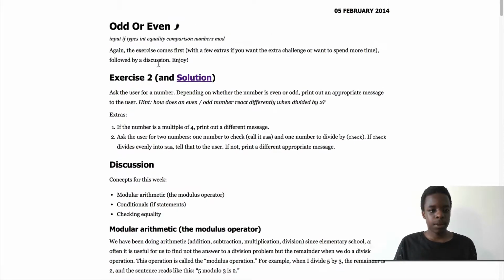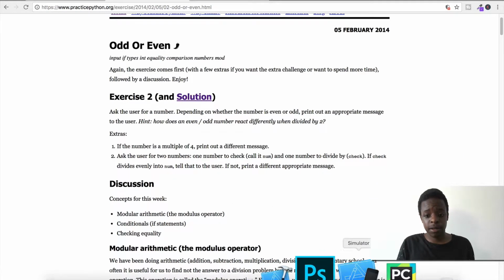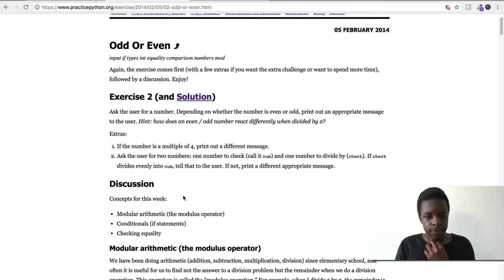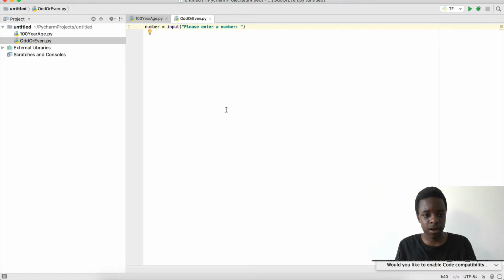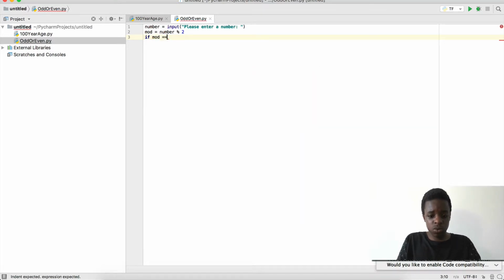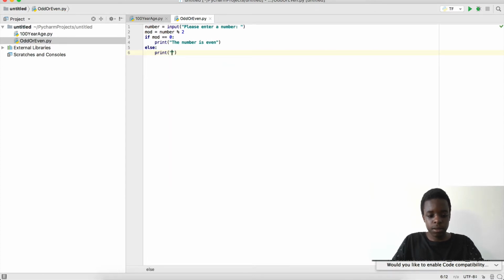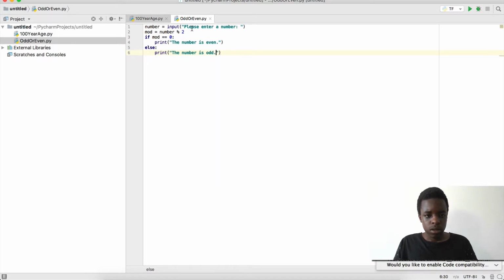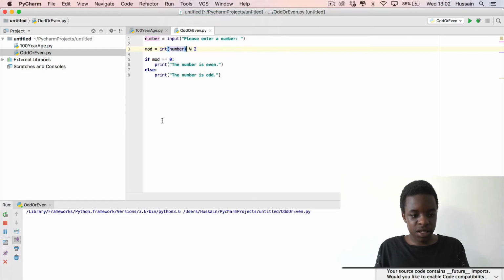Practice Python: Odd Or Even Challenge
Practice Python: Odd Or Even Challenge. In this video, you will learn how to use if statements, print statements and how to use modulo. So wether you are a beginner or an old pro looking to refresh his/her skill set, this is the video for you.